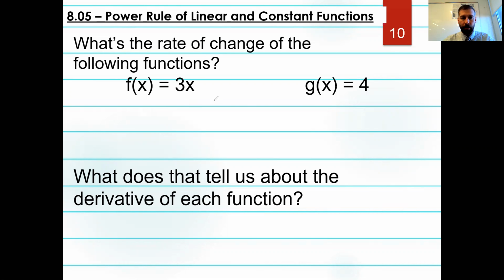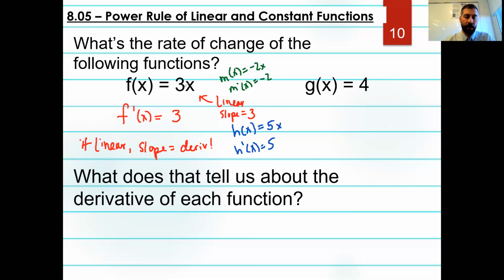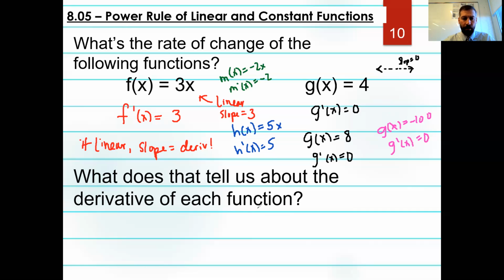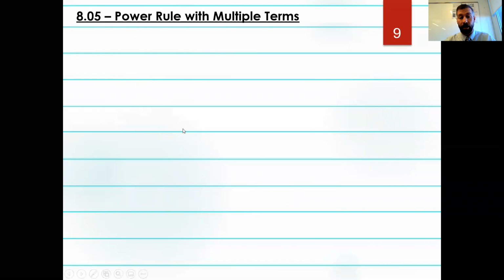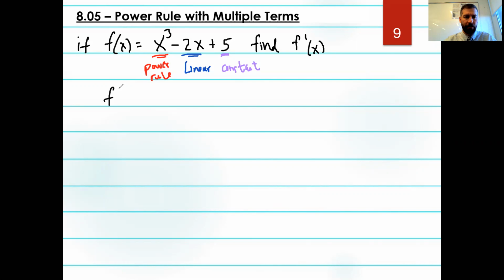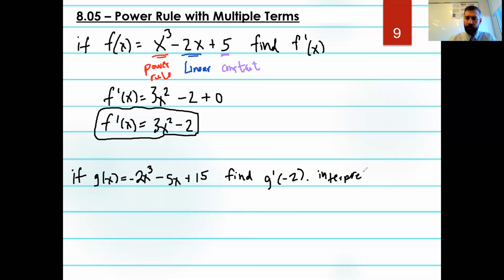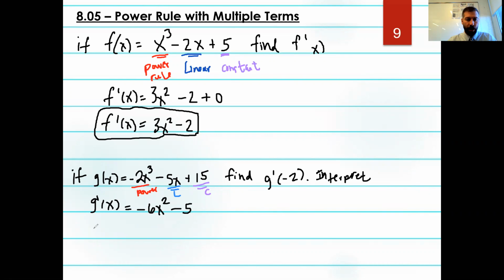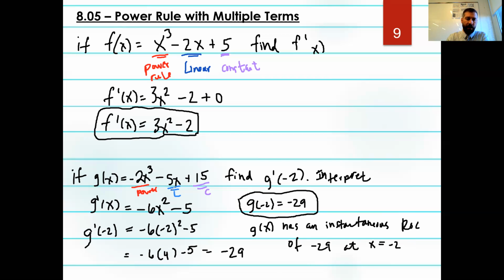8.06 Power Rule (Extended Rules)